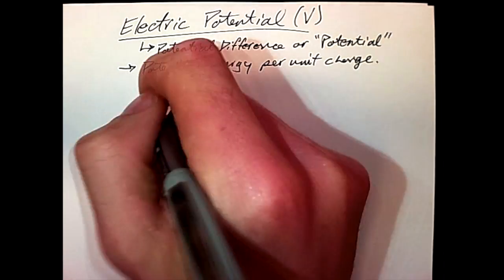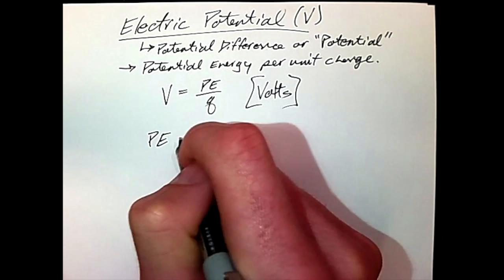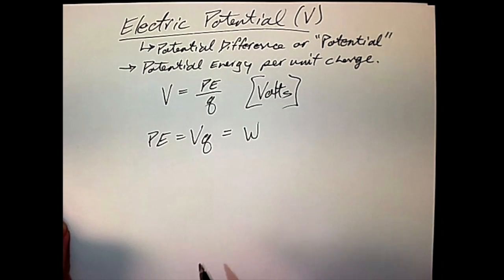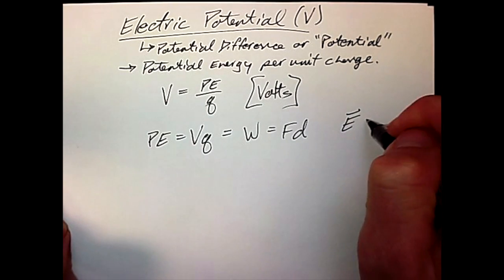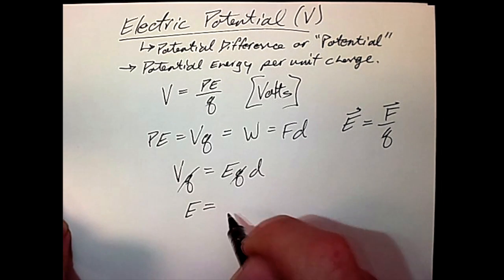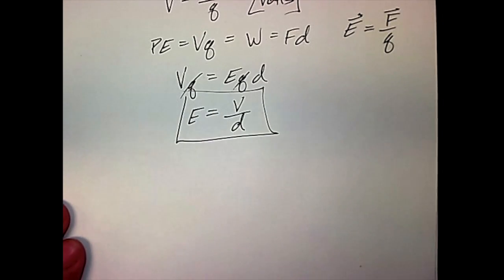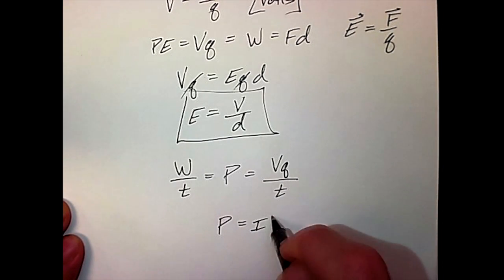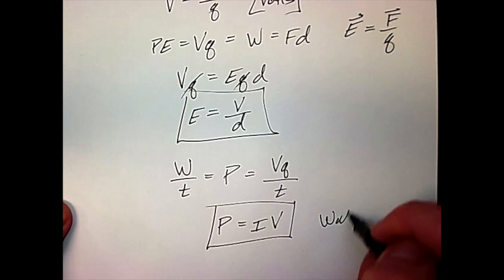Potential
This video is about Potential